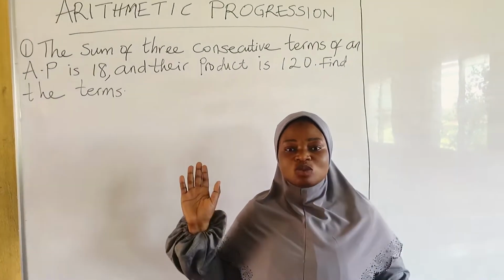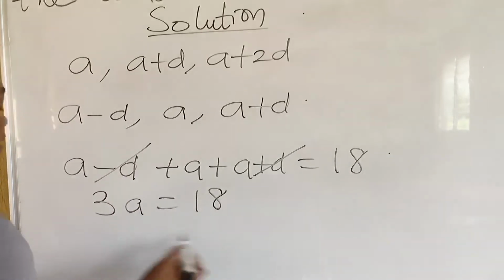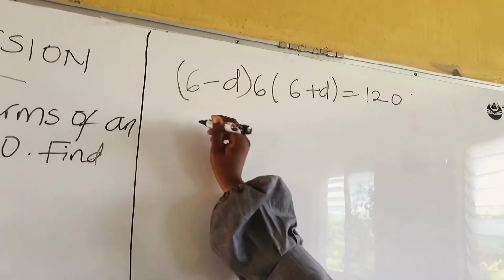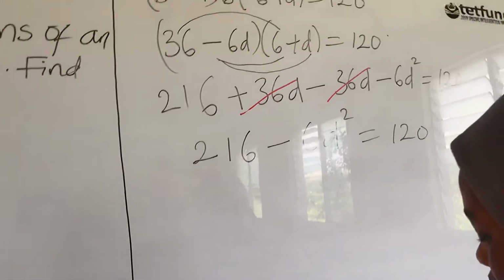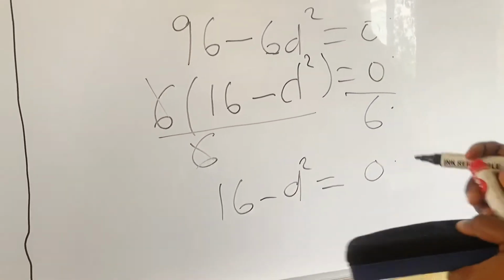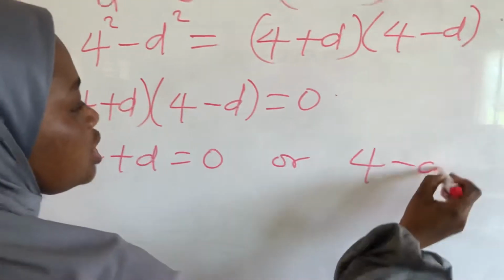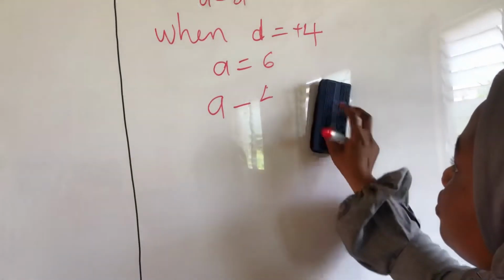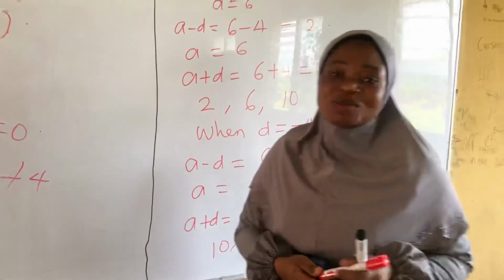QUESTION ON ARITHMETIC PROGRESSION 1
Arithmetic progression is the list of numbers in which the consecutive terms increase or decrease by adding or subtracting a constant called COMMON DIFFERENCE.
The first term is usually represented by “a” and the common difference is usually denoted by “d”.
The nth term = a +(n-1)d which is also known as the last term.